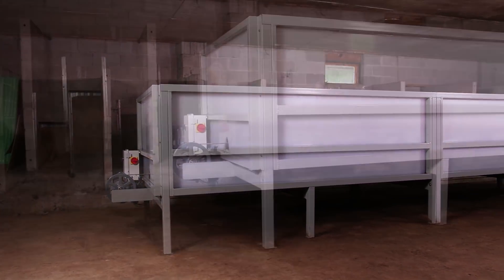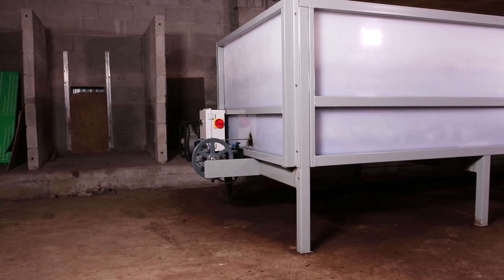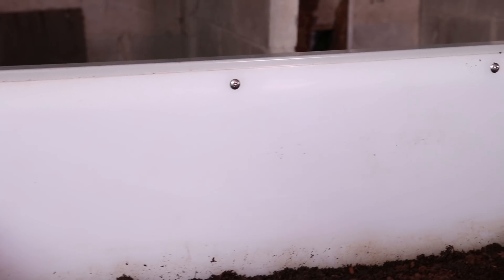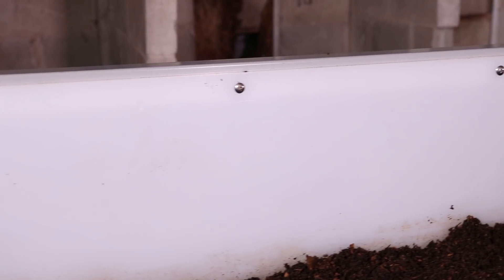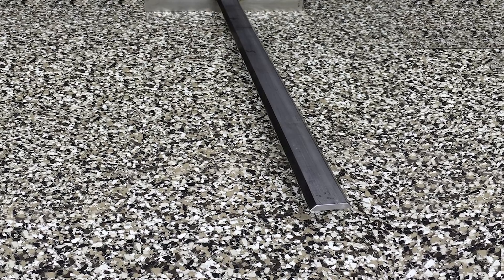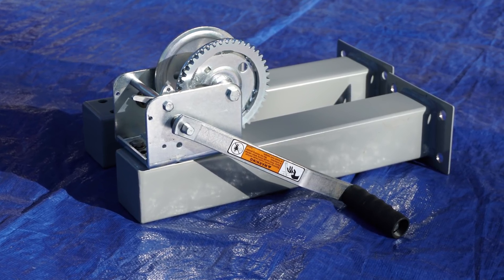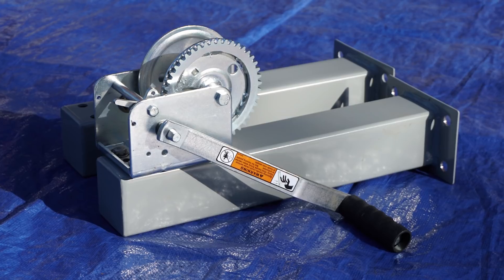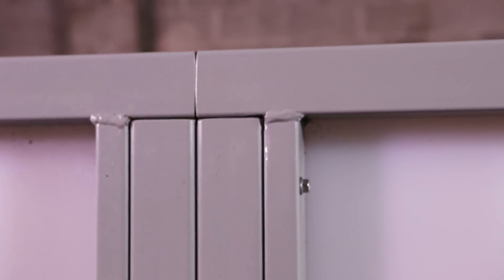Vermicompost - CFT Continuous Flow Through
Visit WORMGEAR.COM.
Innovative vermicomposting system for small and medium commercial VC operations.  A modular design with a compact footprint. 8' x 4' sections can be assembled to any length and expanded later. Polyethylene walls, stainless steel cutting bar, cable and fasteners, and galvanized floor grating. The harvester is a motorized reversible closed loop cable system for cutting in both directions. The high-torque DC gearmotor and rectifier run on a standard 110V AC outlet. The cutting bar rides on a low friction guide rail and stops automatically at each end. Optional hand winches are available for smaller setups. Every detail is focused on reducing labor, with durability and reliable performance.